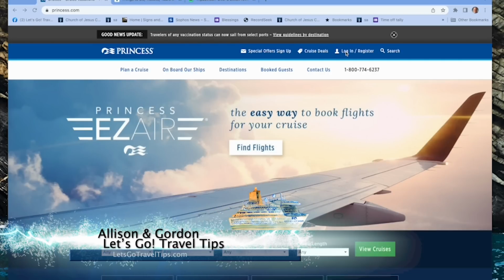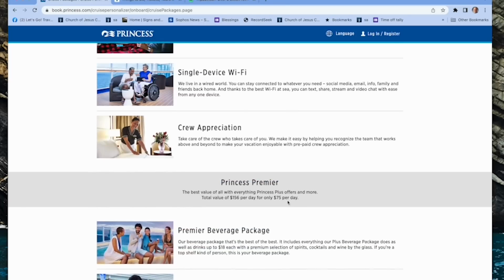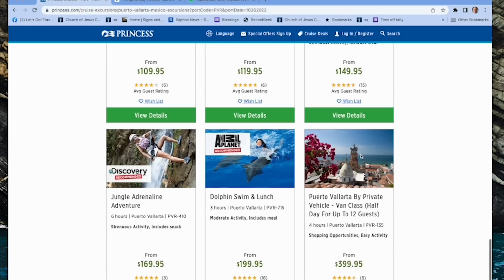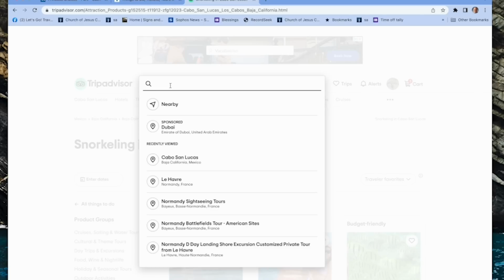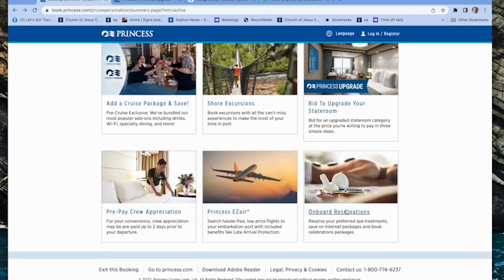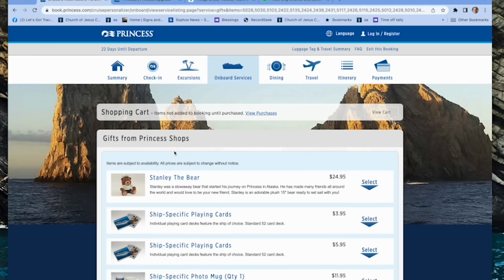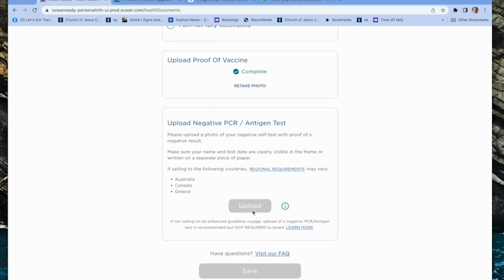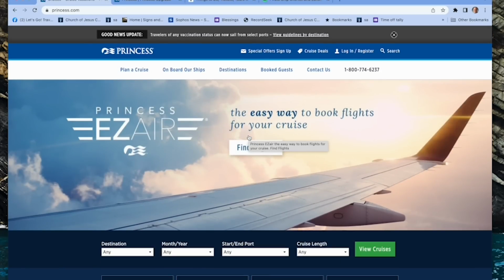CRUISE NEWS! NAVIGATING PRINCESS CRUISES WEBSITE LOGGING IN MAKING RESERVATIONS EXCURSIONS ON SALE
VIDEO CHAPTERS
0:00 Welcome to Today's Video
0:36 Logging into Princess Website
2:49 MedallionApp Download & Cruise Personalizer
4:12 Shore Excursions
8:40 Comparing Excursions with Other Vendors
11:30 Bid to Upgrade Stateroom
13:20 Onboard Reservations - Lotus Spa
16:32 Print Travel Summary - Mobility Assistance Request
17:13 MedallionApp Web Version
20:20 Future Cruise Credit, Captain's Circle, So Much Information
22:02 Princess Cruise Sale

Our website page with Amazon links for items we highly recommend